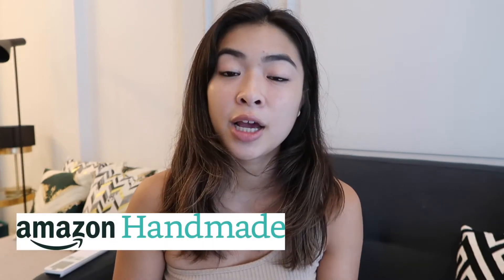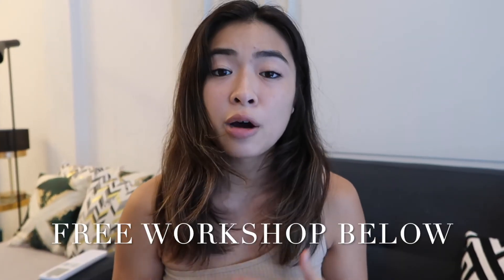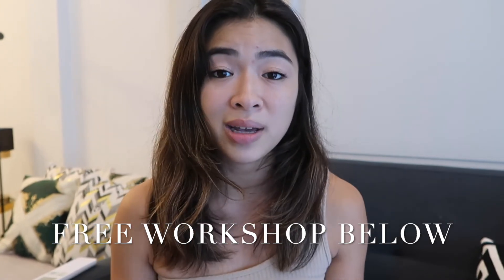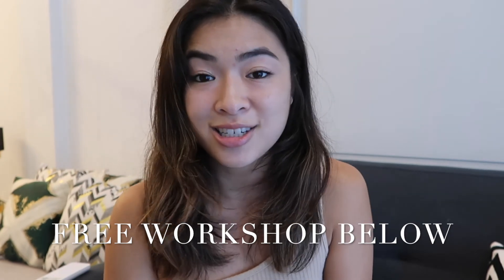How to Sell Art Online and Make Money (2021)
🤩 What's Your Business Style of Magic? TAKE THE QUIZ

In this video I will be sharing my top tips to sell your art online so you can make money in 2021. There are a number of print-on-demand websites and online art galleries where you can make money with your art. You can easily create a seller account and start selling your artwork digitally online!

I’m Angelique, a 23 year old gal with a travel bug that moved to Asia 3 days after graduating college. I'm a web designer, funnel expert, marketing strategist and agency owner that loves sharing authentic stories about my journey with business, marketing, finances, investing, money and inspiration on chasing after your dream life.

I have a number of different projects that I’m working on and can’t wait for you to follow along and find the path to live a life you love  ❤